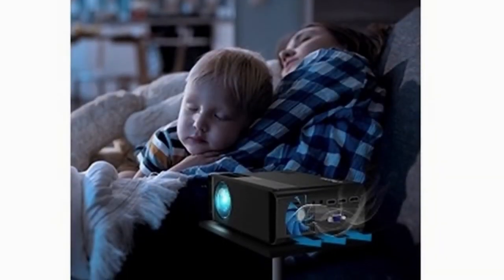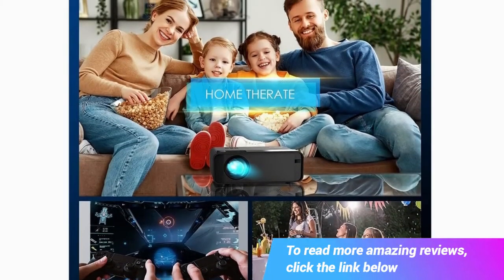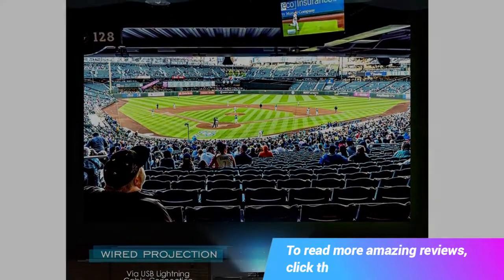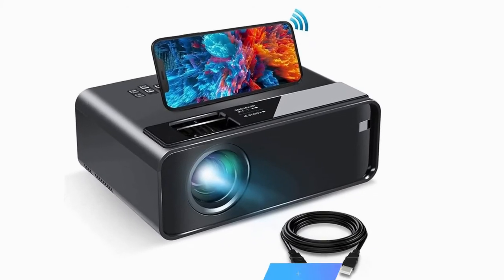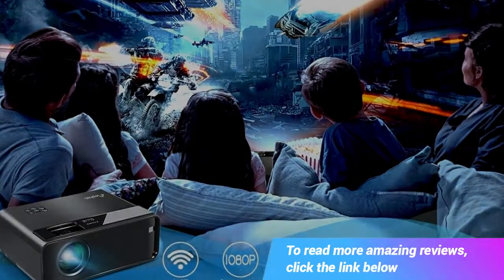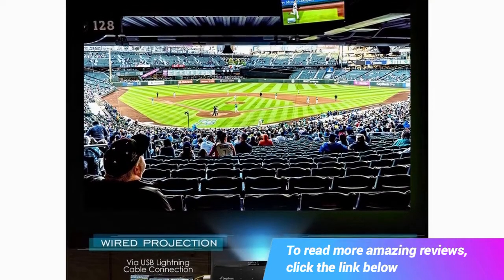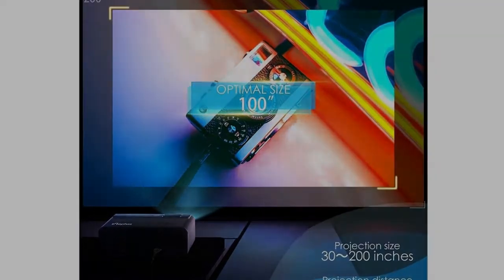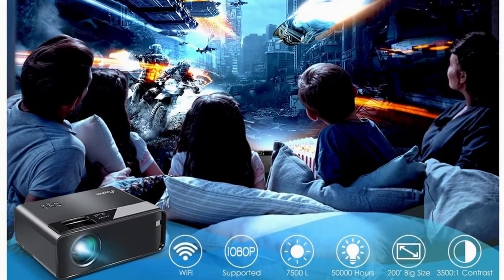elephas projector 2021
Product description
ELEPHAS W13 Movie Projector is Ideal for Home Theater, Portable mini projector designed with the latest WIFI connection which compatible with the Android/iPhone/Windows10. Convenient for you to enjoy free life anytime and anywhere.